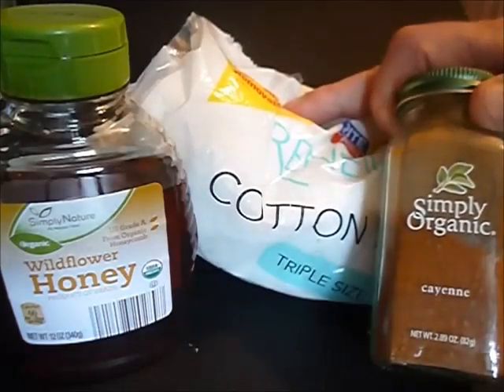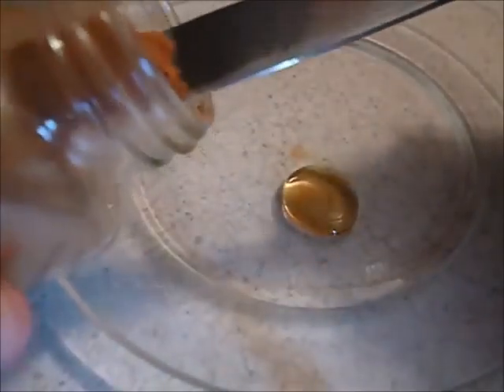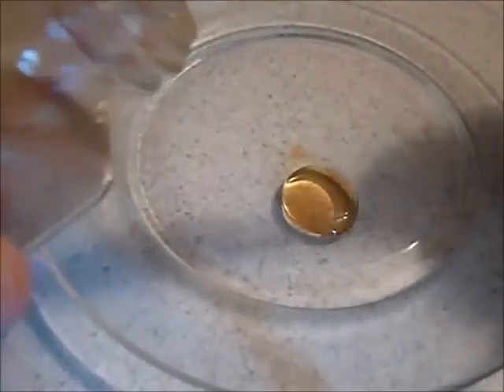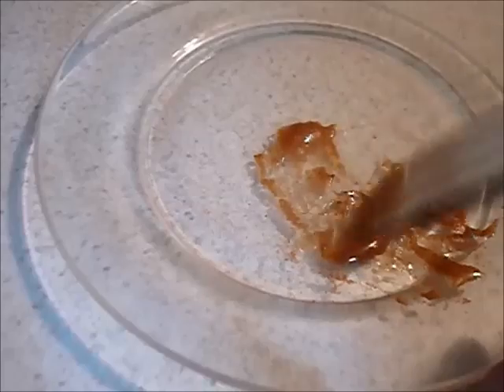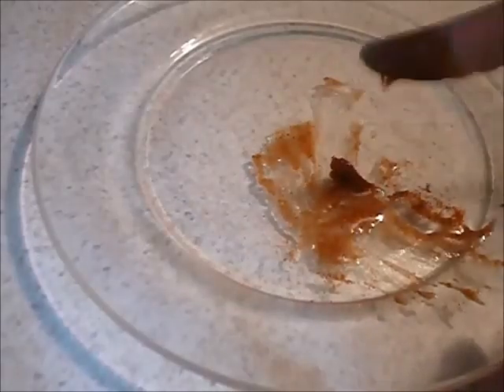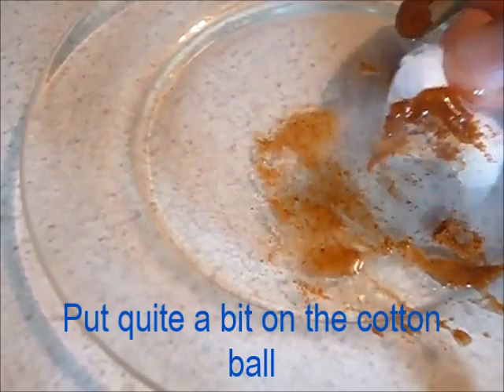Ear Pain? Try This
Capsaicin, orally - on the gum - is one way to stop ear pain. Just be sure your ear doctor can't find the cause first.